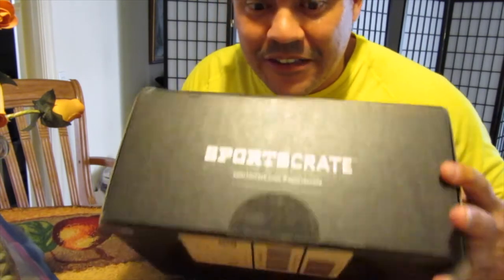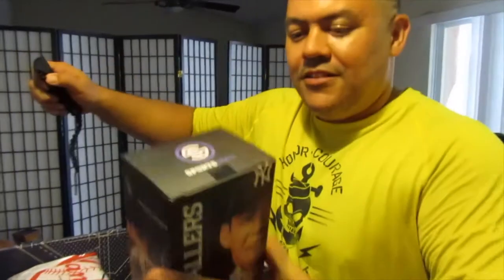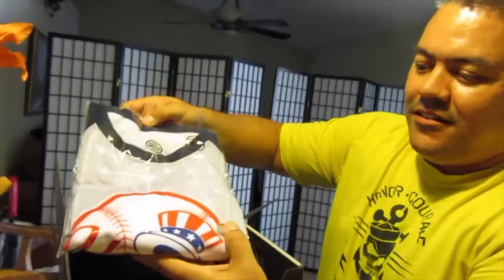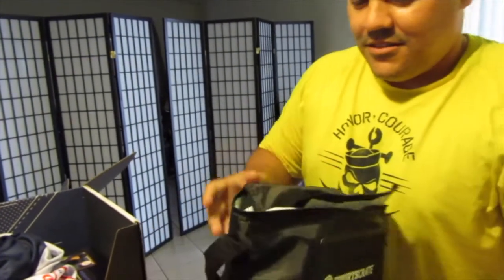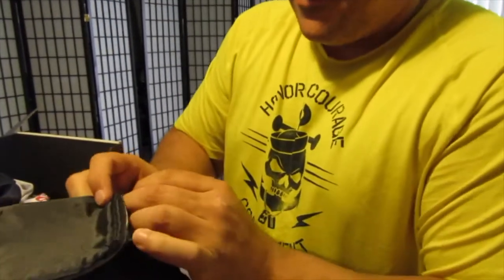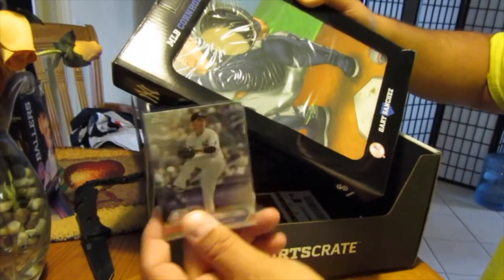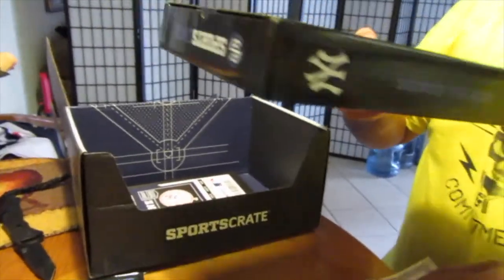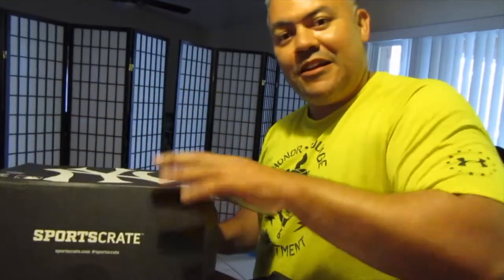New York Yankees Sports Crate Unboxing - May 2017 [Vlog 012]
1st song snippet: Empire State of Mind by Jay Z feat. Alicia Keys

2nd song:
Music Produced by MockTen
M0CKTEN PRODUCTIONS

Coach Pabon was a successful Cyber Threat/Intel Analyst w/in the U.S. Intel Community.
(8-yrs U.S. Navy veteran | U.S. Army Intel as a civilian)

Coach Pabon is now an educator at a local public HS. He has taught Digital Design, U.S. History, and Self-Defense for JROTC cadets.
He now teaches AVID elective classes, as well as Freshmen Success classes.

He used to be a Conditioning Coach for the HS baseball team. He is now the Head Coach for Boy's Swimming & Wrestling.
Coach Pabon will be transitioning his pursuit of a Master's degree in Educational & Instructional Technology to Education Leadership.
MISSION:
To mentor, encourage, and provide the thought process necessary to enable individuals to push beyond perceived limits.
To empower the entrepreneurial spirit within each individual by providing an opportunity of limitless possibilities.

To partner with like-minded individuals who want to take control of their future & live life on their own terms.